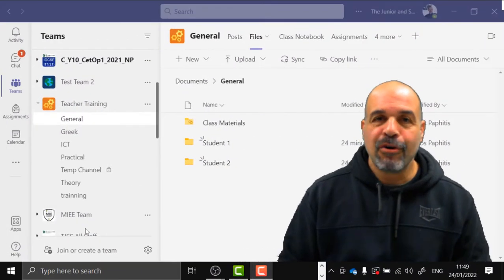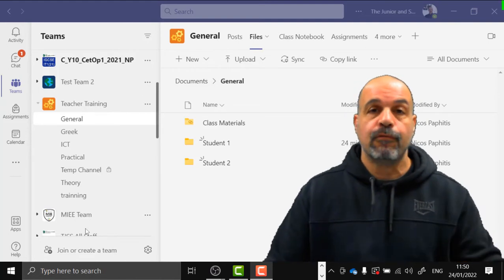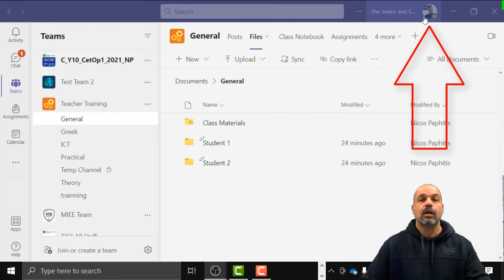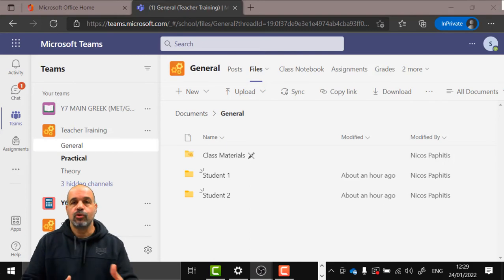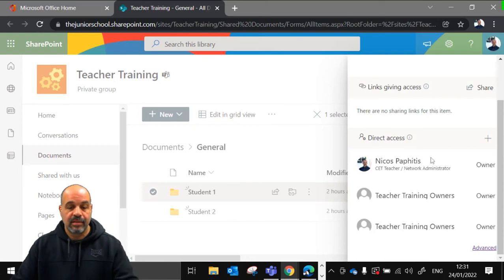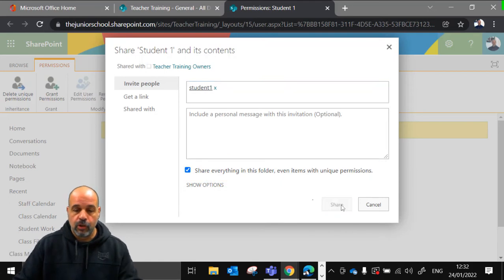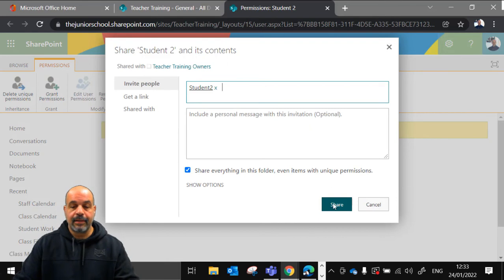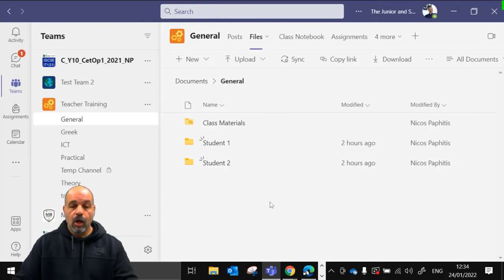Create PRIVATE student folders in Microsoft Class Teams.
Create a managed folder structure within Microsoft Class Teams which will allow each student to access their own private folder not viewable by other students. The teacher of course has access to all the student folders. Make life easier for you and your students by keeping students in the Teams environment.
0:00 Introduction
1:27 creating the folder structure (viewing the folders as a teacher and as a student)
2:26 Setting the folder permissions for 2 students
6:14 Testing the permissions. Both students create files which can only be seen by them and the teacher
8:21 Resetting the folder permissions to default settings if you want to remove the private access.